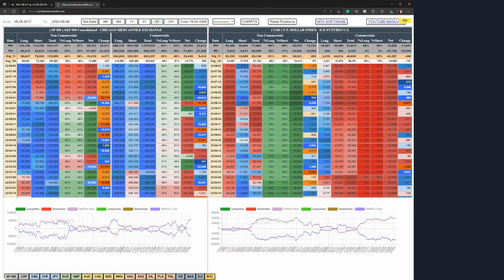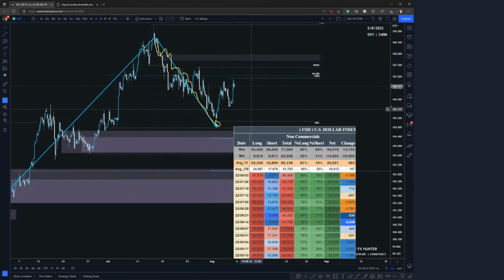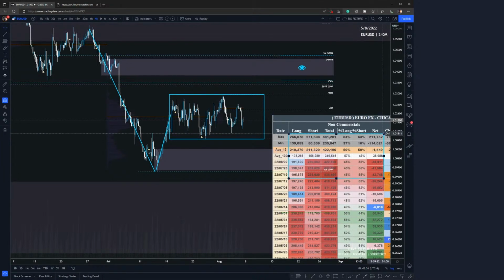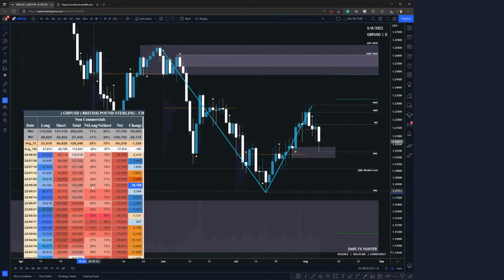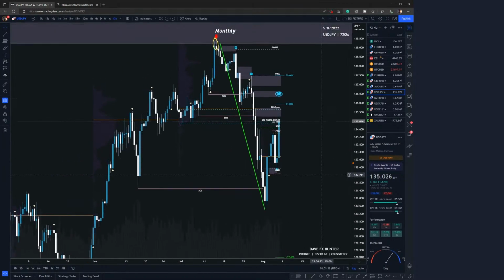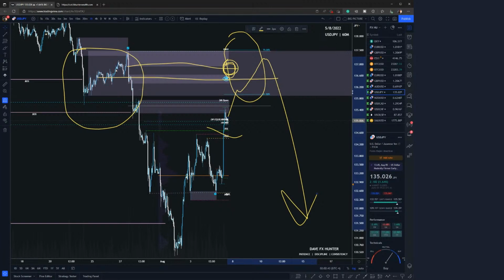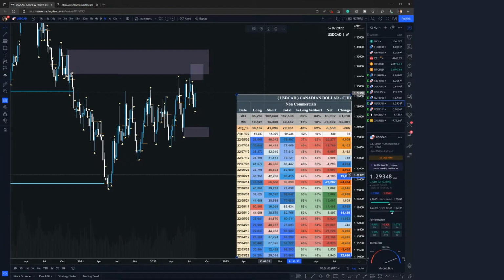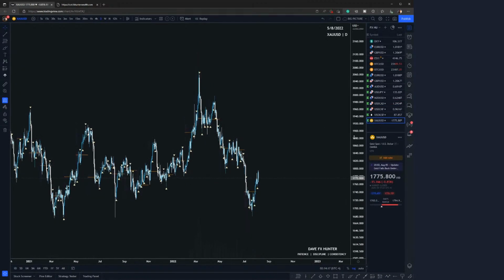Commitment of Traders Analysis 06/08/2022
Weekly COT analysis of FX Majors pairs+ Commodities on requests. Establishment of long term bias.

Streaming every Saturdays at 7:30 CET